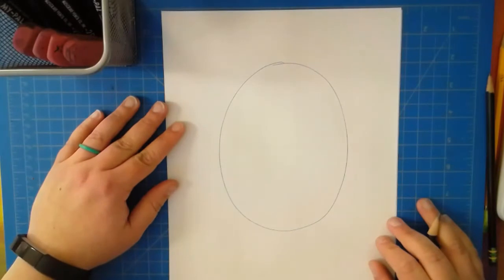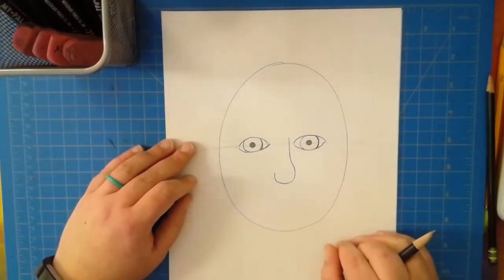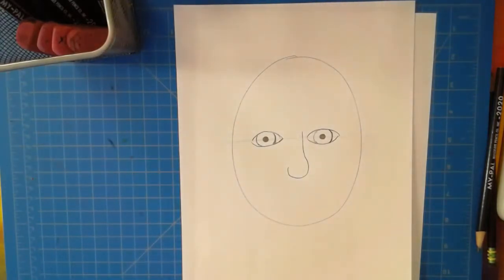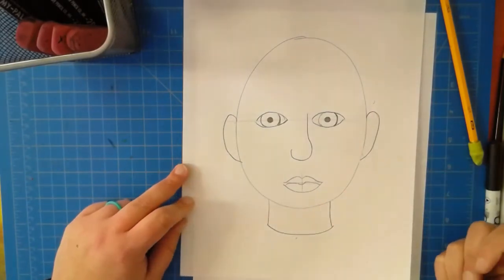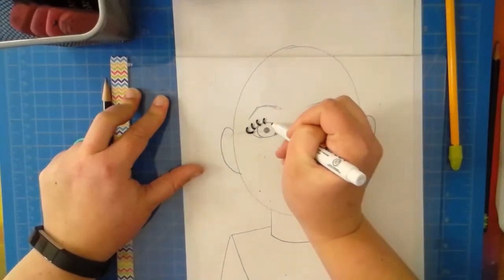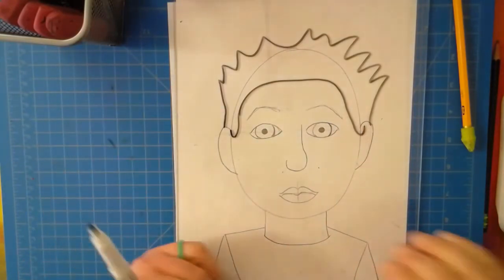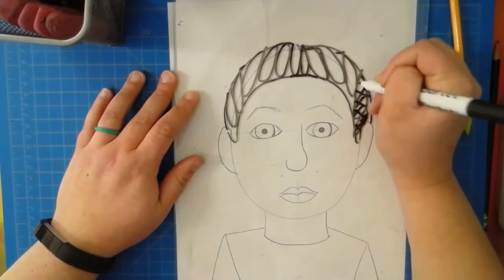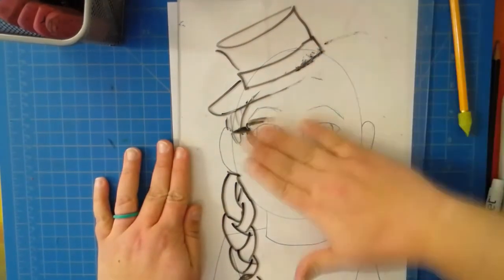self portraits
How to draw self-portraits for elementary age students